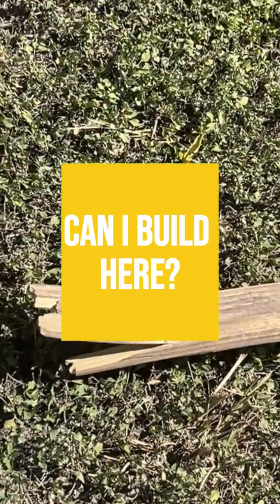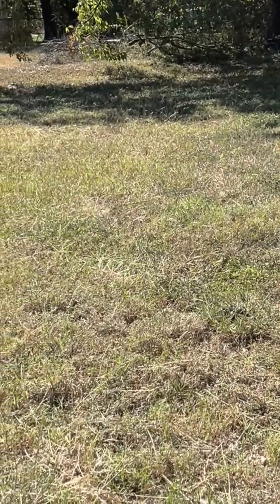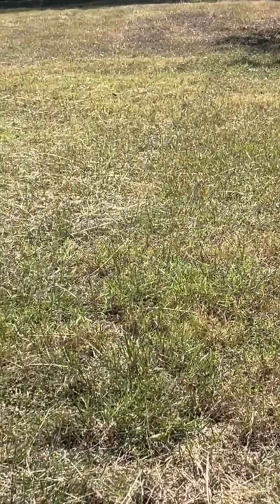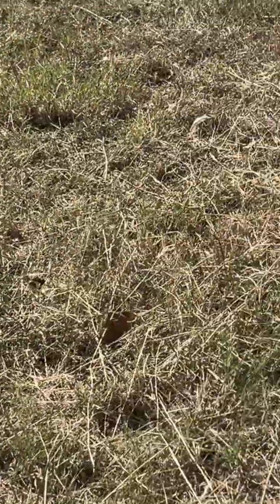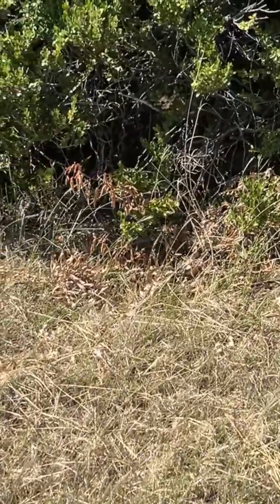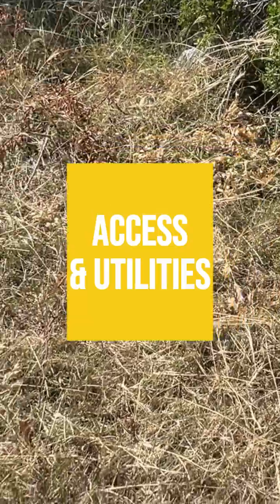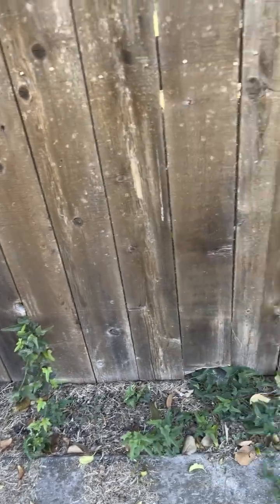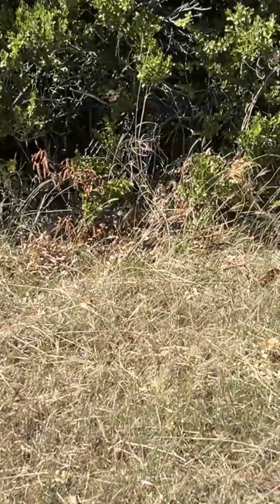Is Your Land Buildable? Tips on Finding out.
Did you know just because your land is vacant, that doesn't mean you can legally build any structures you want on it.

Call or search your county planning or zoning department the land is in.

Find out the details of the zoning code for your land, including any setbacks and additional restrictions.

Let me know if your having trouble finding it, some counties can be a lil trickier than others.